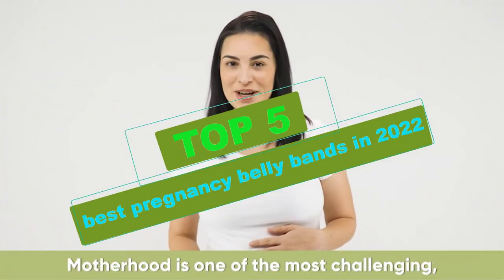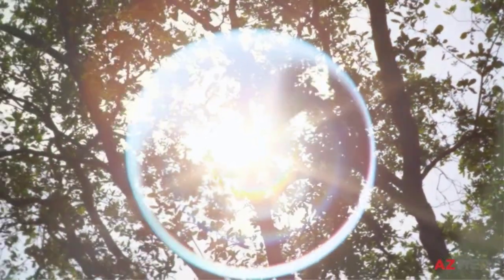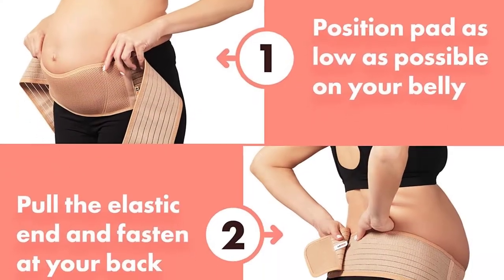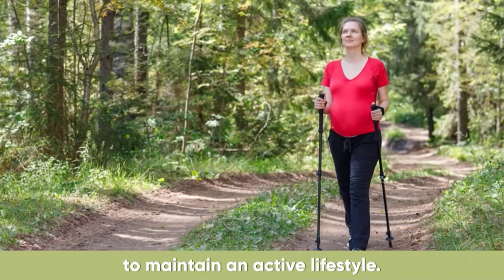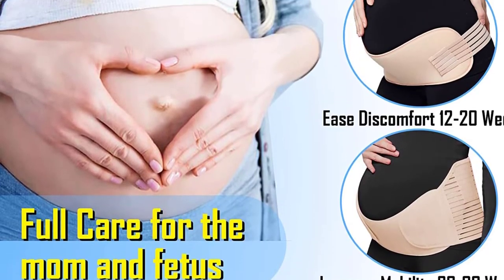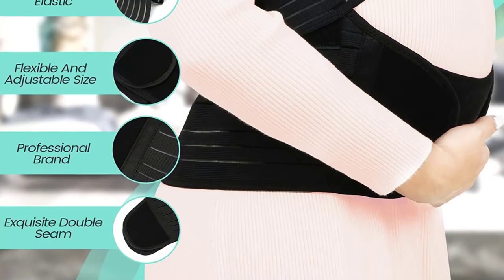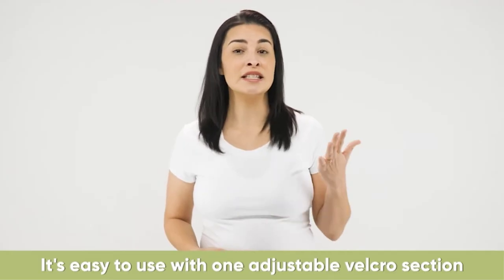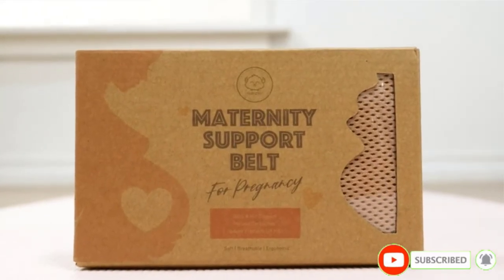TOP 5 best pregnancy belly bands in 2024 - Reviews & Buyer's Guide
~ Product Link ~
 1. Maternity Belly Band for Pregnant Women
2.  Maternity Belly Band for Pregnancy
3. Maternity Belt Pregnancy Belly Band Waist Abdominal
 4.  Pregnancy Belly Support Band
5. Pregnancy Belly Band Maternity Belt Back Support